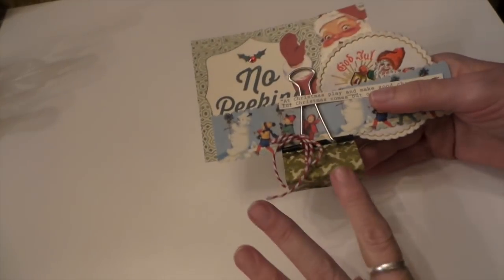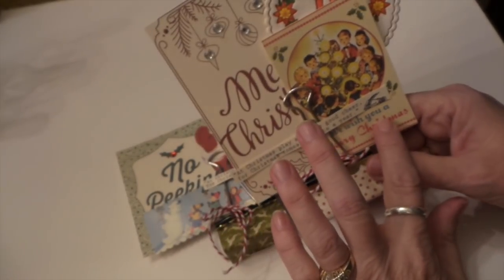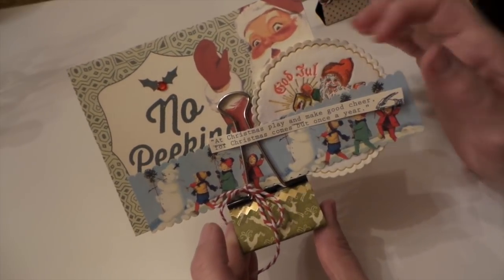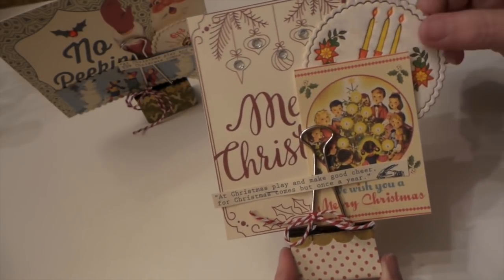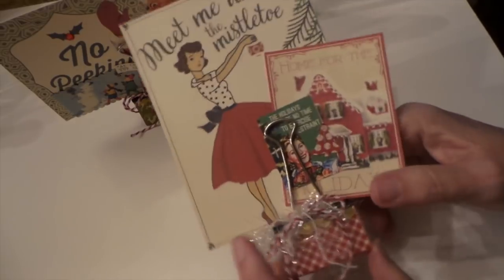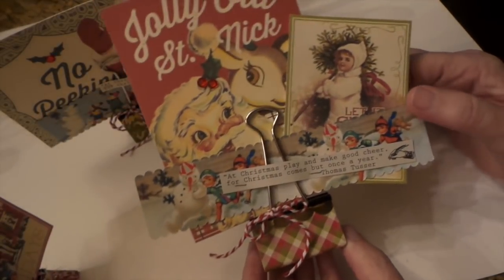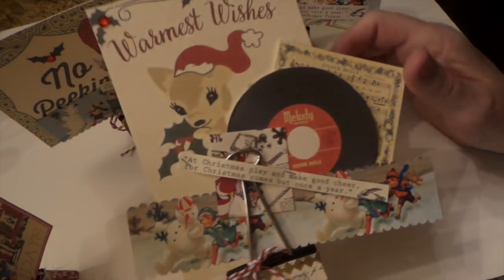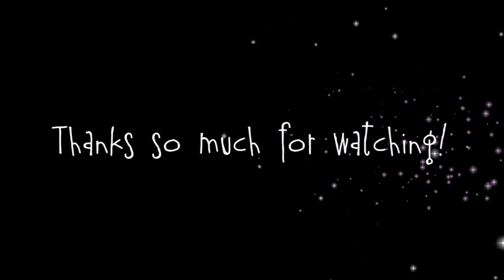Craft Fair Idea: Christmas Note Holders with Vintage images & Bulldog Clip - Adorbs!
Simply print images or use cut aparts from paper pads. Easy to change up for the season.